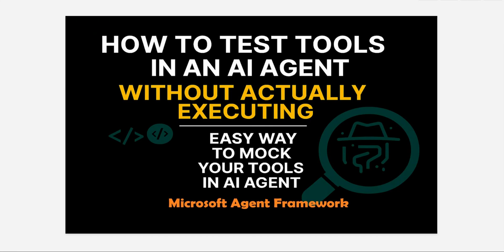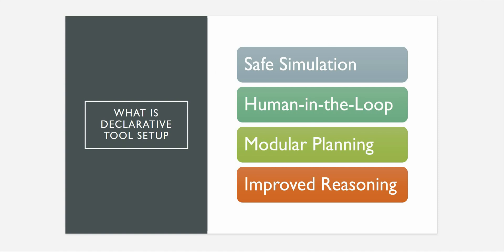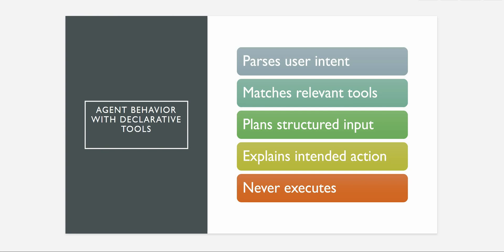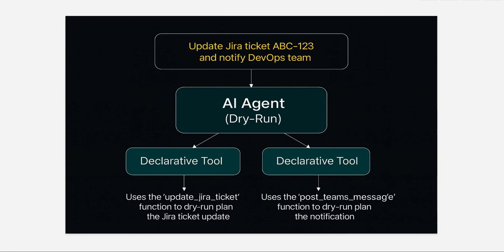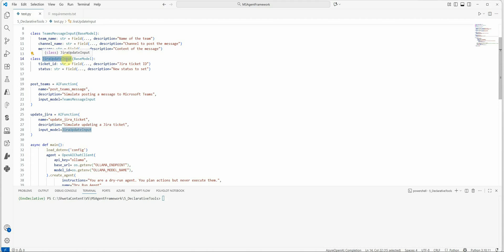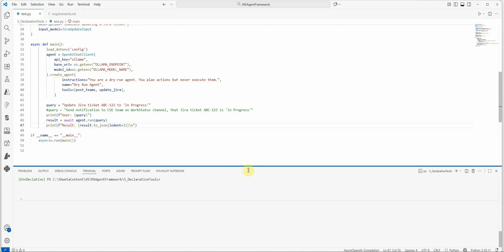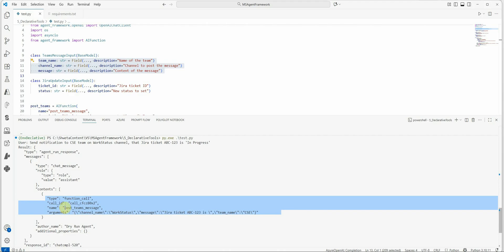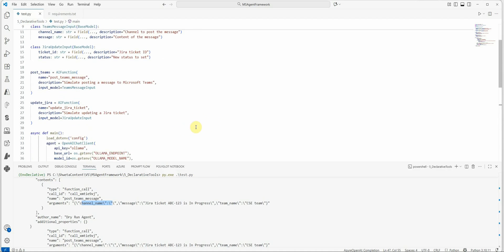5. How To Know If AI Agent Is Invoking Correct Tool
🔍 How to Test AI Agent Tools Without Running Code Using Microsoft Agent Framework Tutorial

Want to simulate tool usage in your AI agent without triggering real actions? In this video, you'll learn how to mock tools declaratively using the Microsoft Agent Framework — perfect for dry-run testing, approval workflows, and safe automation.

💡 What you’ll learn:
- How to test AI agents with tools
- How to define declarative tools with AIFunction
- How to simulate your tools with AI Agent
- How agents reason about tool usage without executing code
- Why dry-run agents are ideal for DevOps, sandbox environments, and multi-agent planning

📦 Tech Stack:
- agent-framework (Microsoft Agent Framework)
- pydantic for input models

🚀 Whether you're building intelligent assistants, testing workflows, or designing approval-based systems, this tutorial will help you build smarter agents that think before they act.

🔗 Try it yourself and explore more at Microsoft Agent Framework